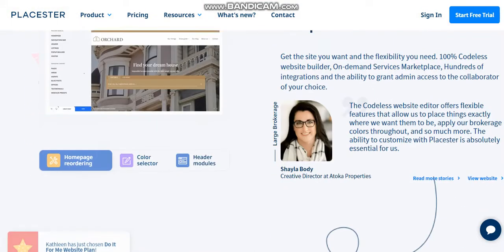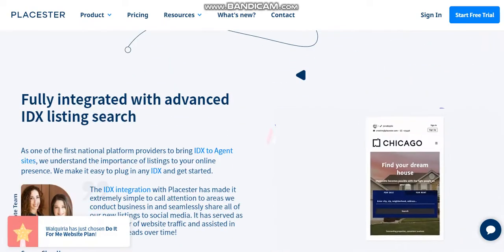Pick and design Build your home